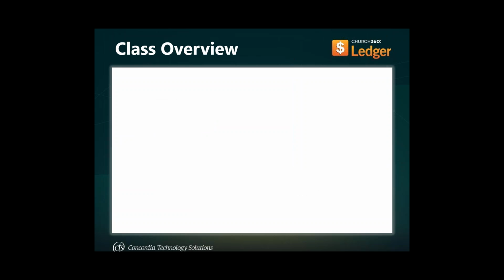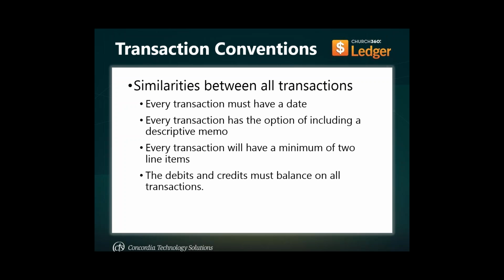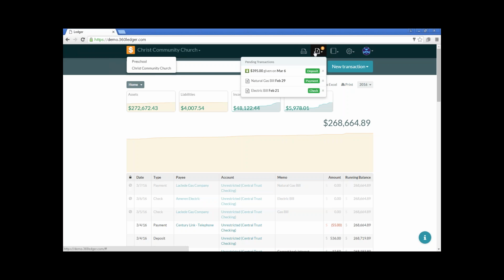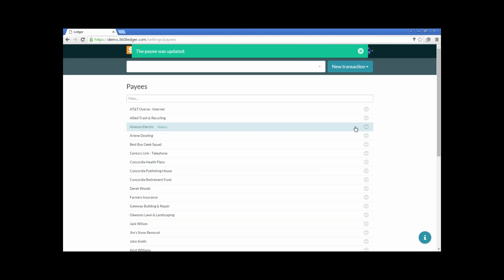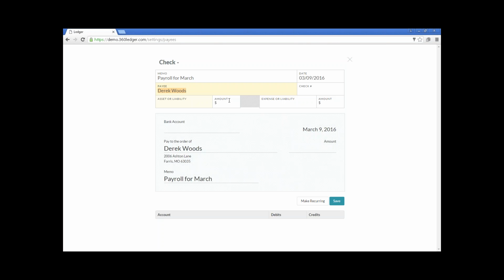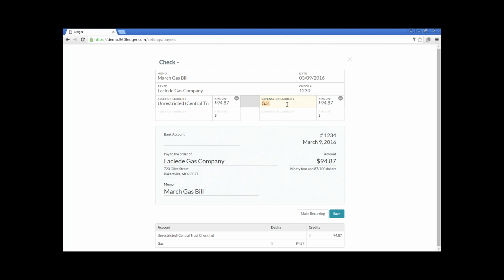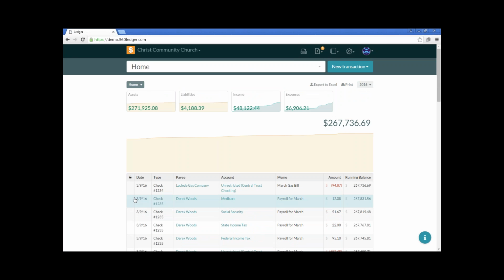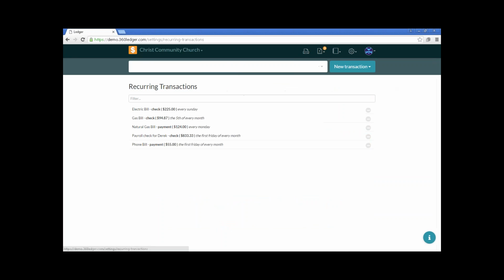Church360° Ledger Checks and Payees